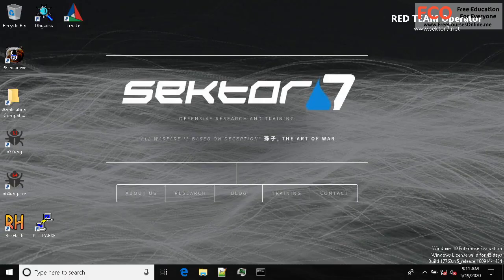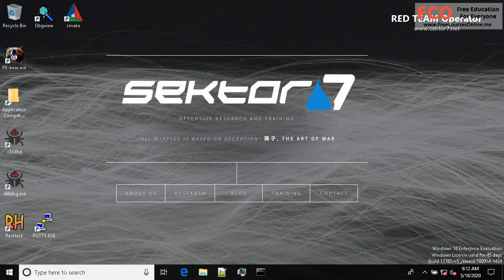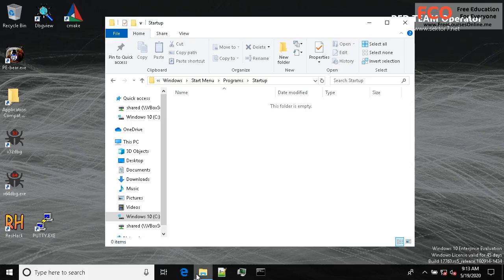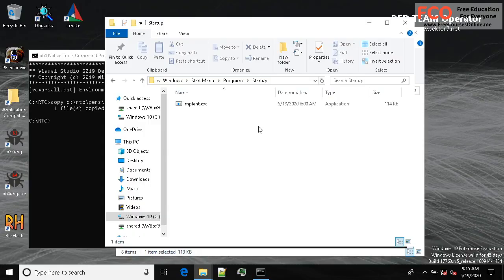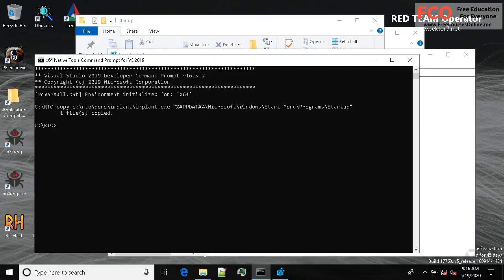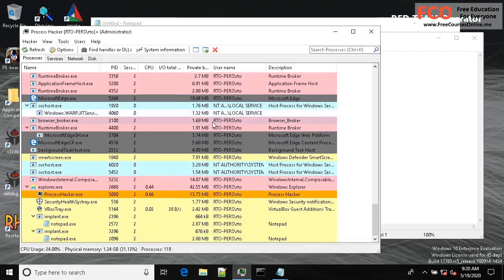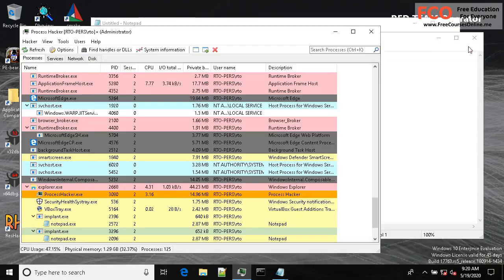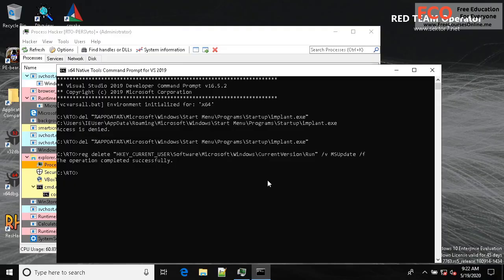04 Start Folder and Registry Keys | Low Privilege Persistence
Windows Persistence full course